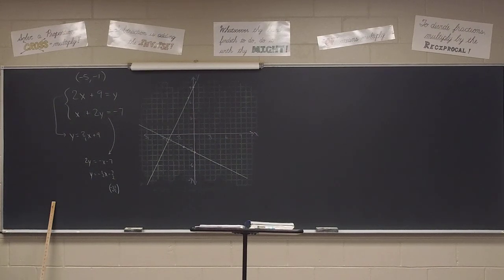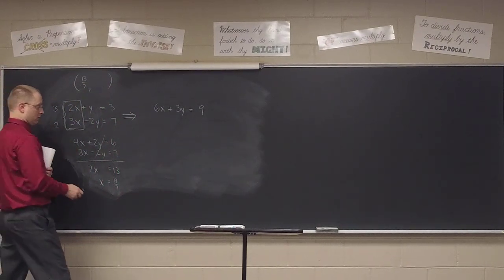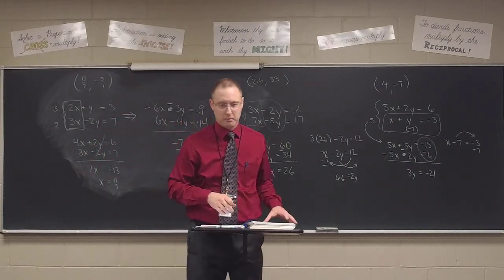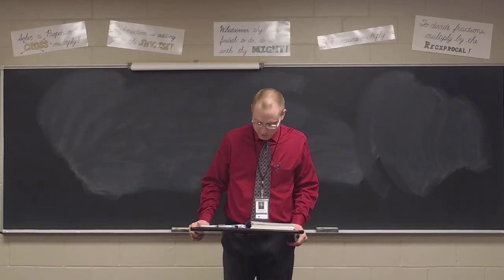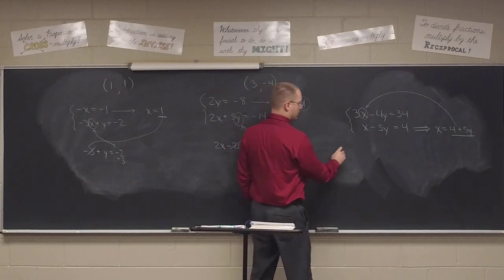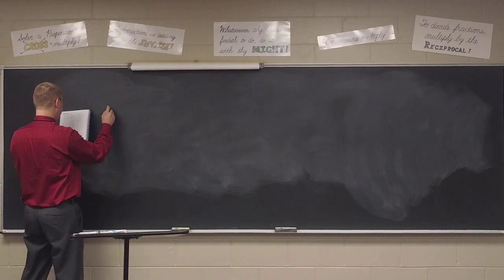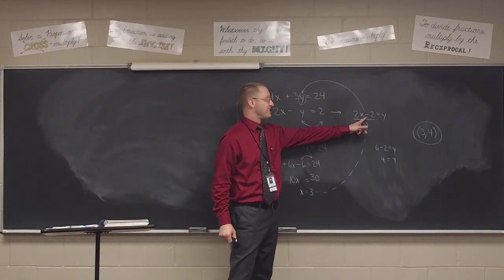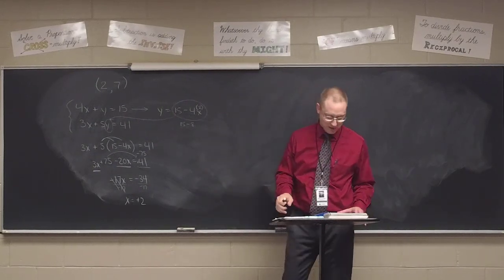Algebra I Lesson 144